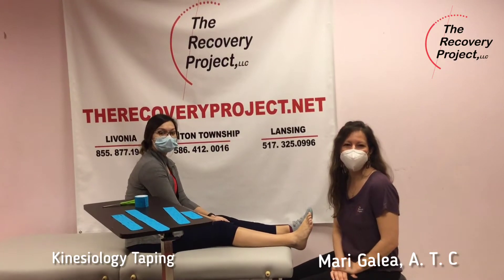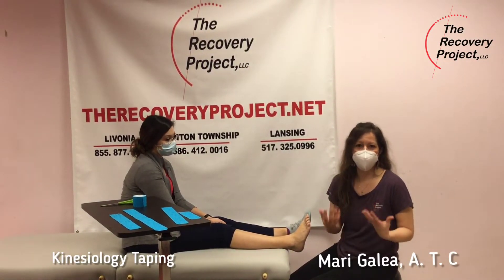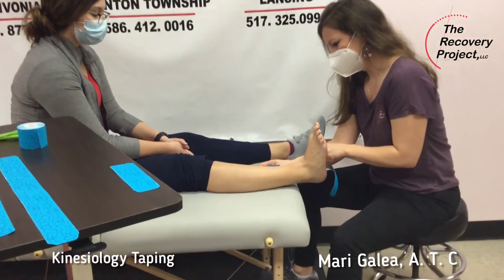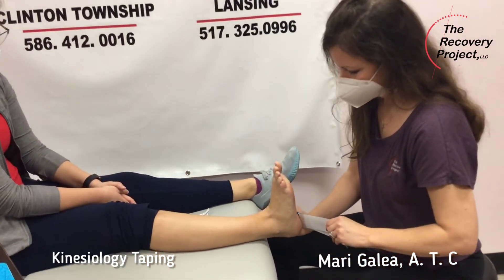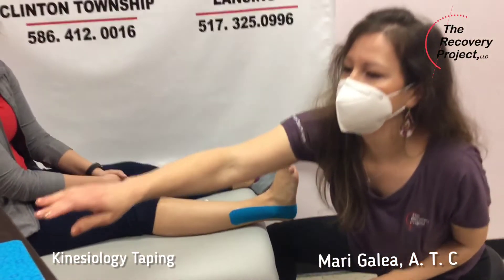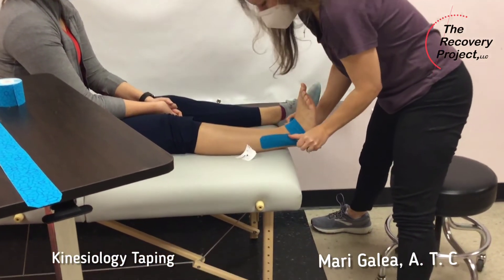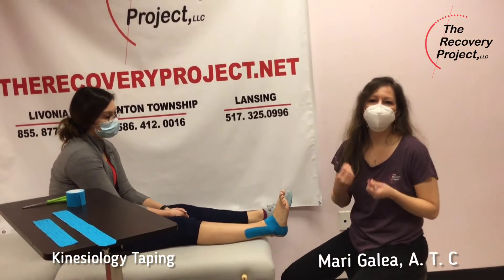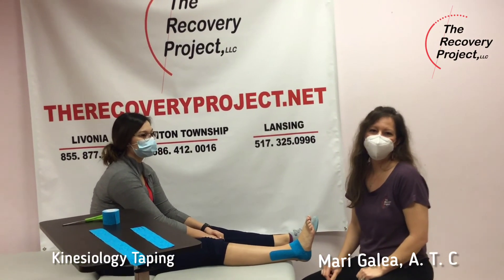Kinesio Taping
Our Athletic Trainer Mari Galea demonstrates Kinesio taping.
Kinesiology taping (KT) is a therapeutic tool and has become increasingly popular. It is comprised of polymer elastic wrapped in 100% cotton fibers. KT is manufactured pre-stretched by 15-25% as it is applied to the backing paper. It is characterized by the ability to stretch to 120-140% of its original length and, following application, recoil back towards its unstretched length.
 There are many proposed benefits to KT, including: proprioceptive facilitation; reduced muscle fatigue; muscle facilitation; reduced delayed-onset muscle soreness; pain inhibition; enhanced healing, such as reducing edema, and improvement of lymphatic drainage and blood flow.
How long does it last?
When properly applied, it will last up to 3-5 days.
In the video above, Mari is using a technique that is aimed to help improve proprioceptive facilitation, muscle facilitation, and pain inhibition. The technique you see would be beneficial to individuals who are experiencing ankle pain, ankle instability, or strength deficits in the ankle.
Do you know someone who could benefit from KT taping? Tag them below!